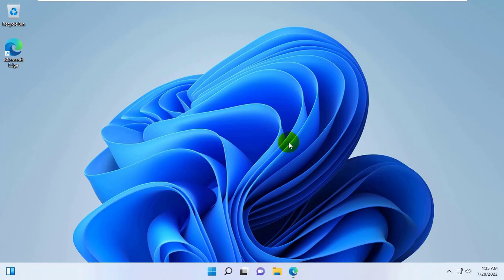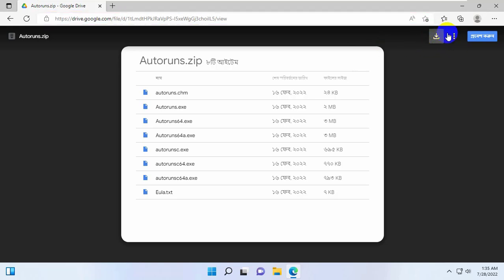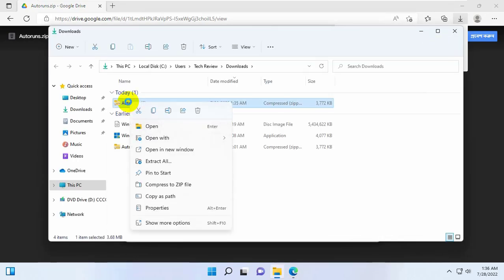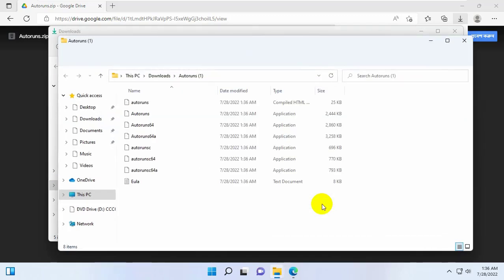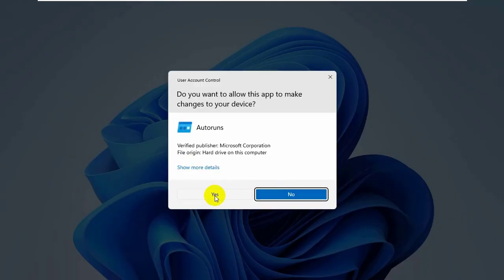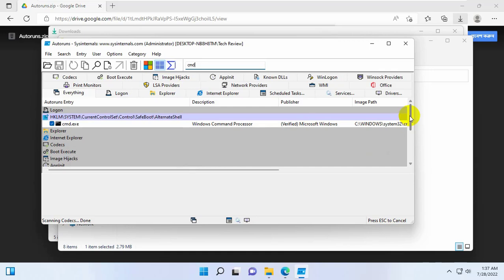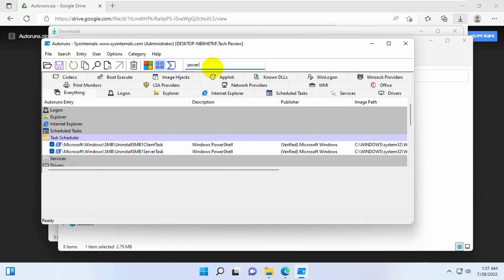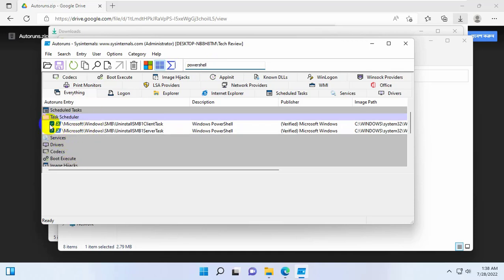(Solved) Command Prompt / PowerShell Kept Popping Out And Disappearing A Second Later In Windows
(Solved) Command Prompt / PowerShell Kept Popping Out And Disappearing A Second Later In Windows 11/10

CMD / PowerShell Kept Popping Out And Disappearing A Second Later In Windows 11/10
Hi, this is rubel from Tech Review, A few months ago I uploaded a video. Windows PowerShell pops up. But some people did not benefit from that video. So today in this video, I am going to show you in a different method, how to solve command prompt or PowerShell Kept popping out and disappearing a second later. To fix this type of problem...

Tech Review